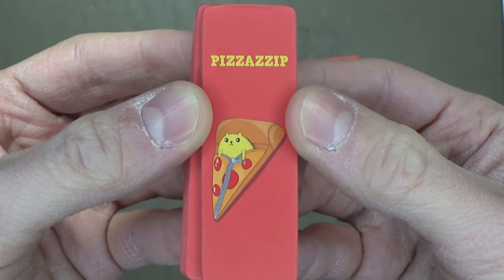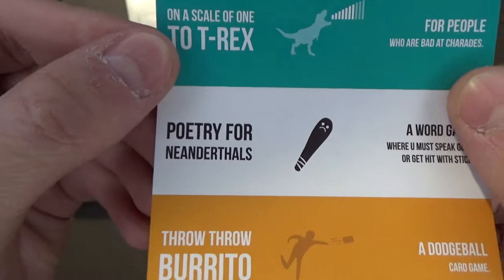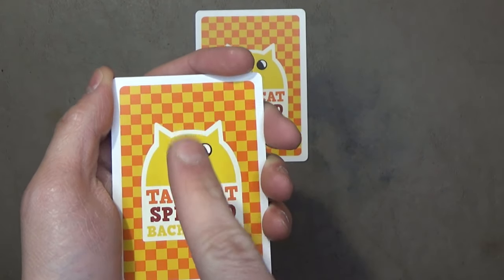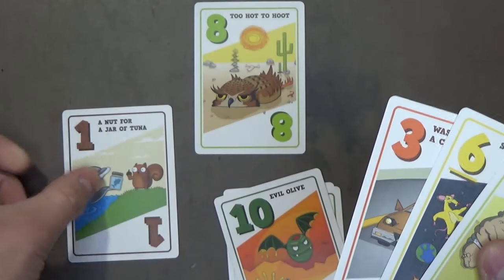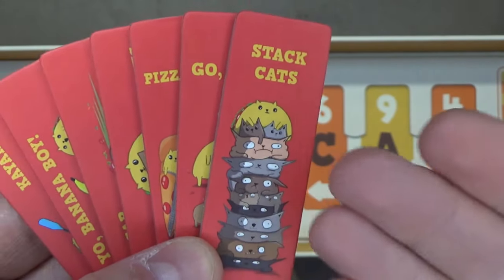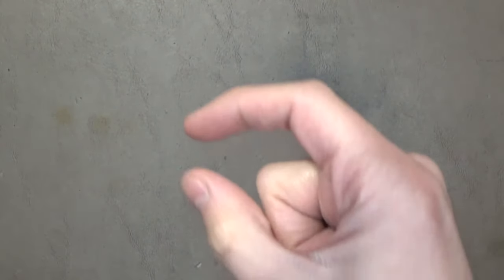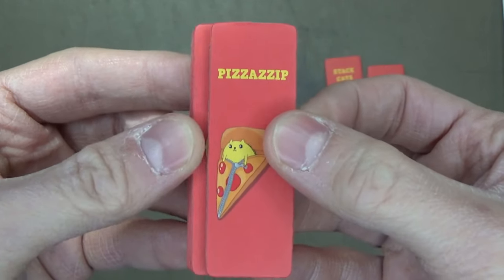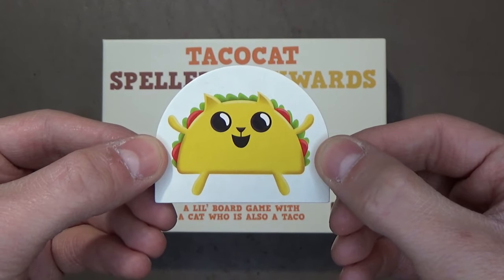How To Play Tacocat Spelled Backwards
Don't ever eat any UFO tofu.